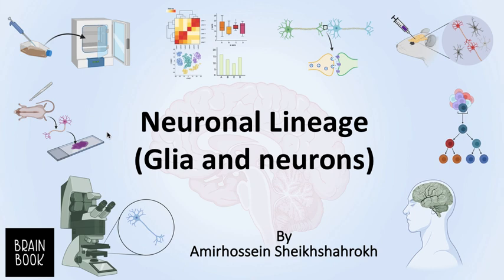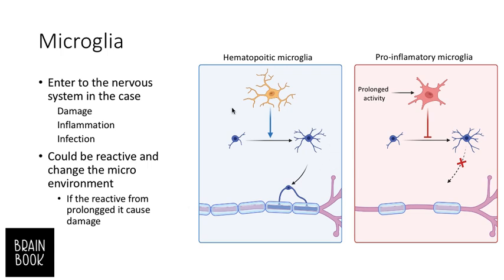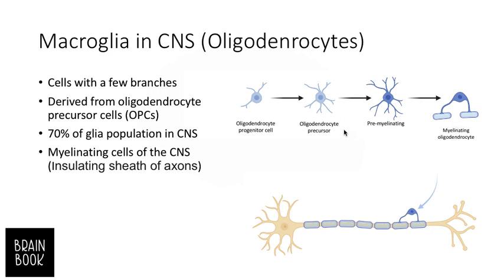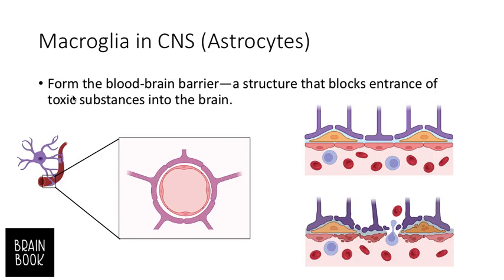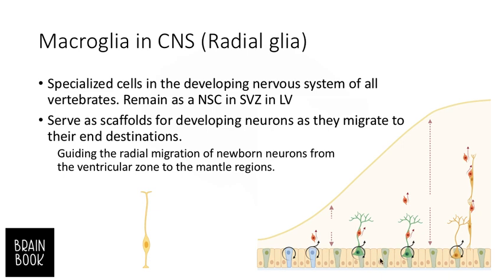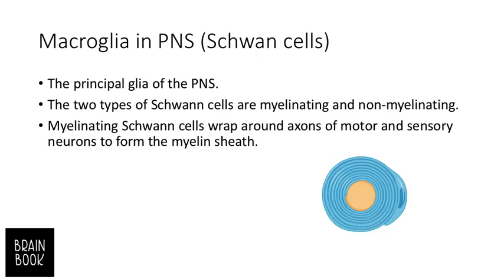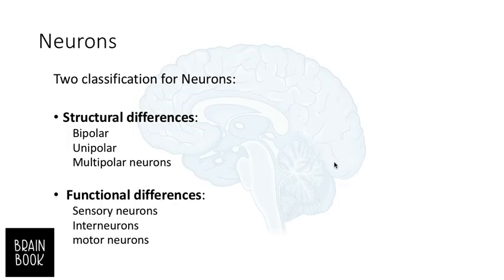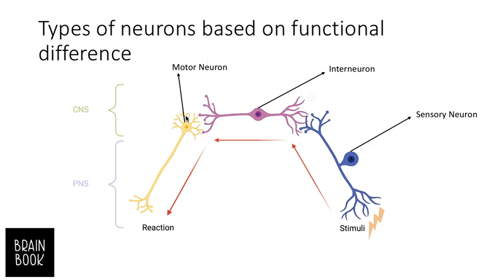Neurons and Glia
Talk about all types of different cells and their lineage in the central nervous system and peripheral nervous system

Talk about different neuronal and glia lineages

Provided by Amirhossein Sheikhshahrokh